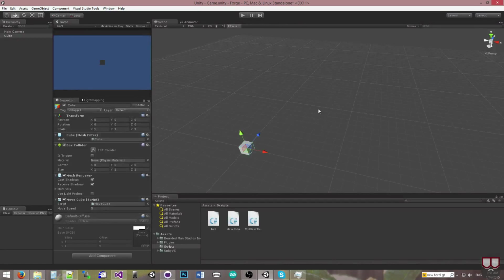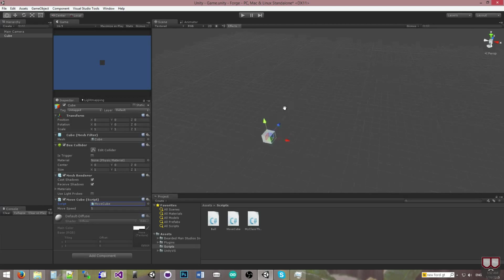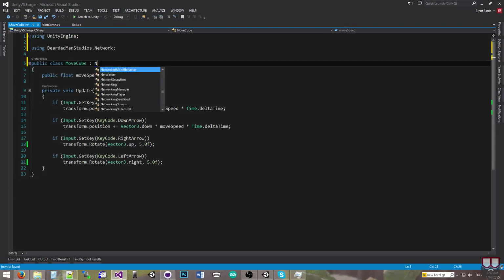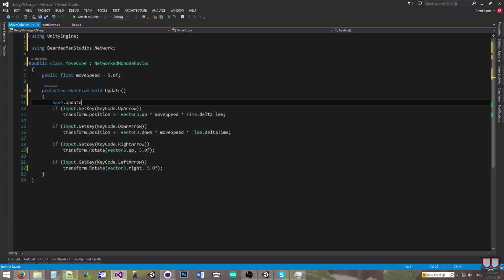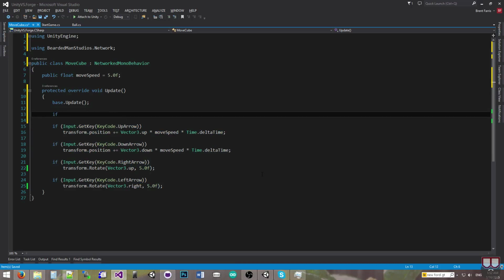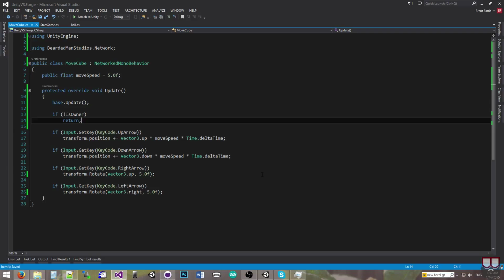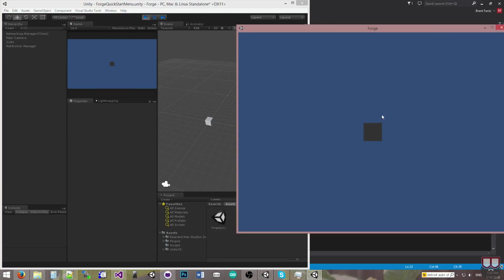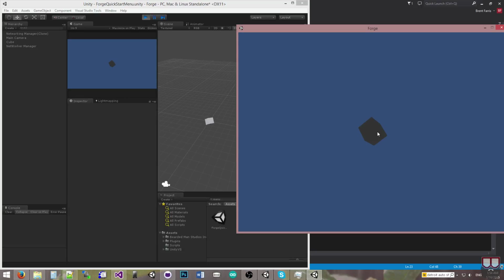Forge Networking: Control Access With IsOwner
In this video we go over how you can control the access and operation of objects across the network by using the IsOwner bool built into the system.